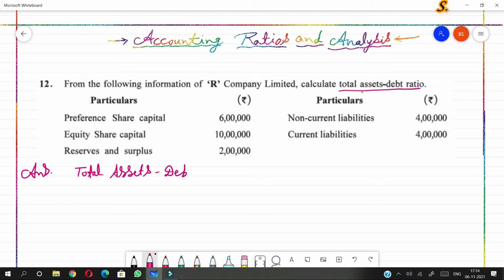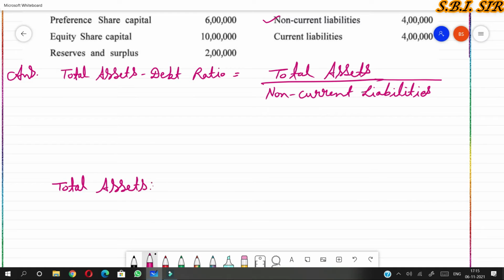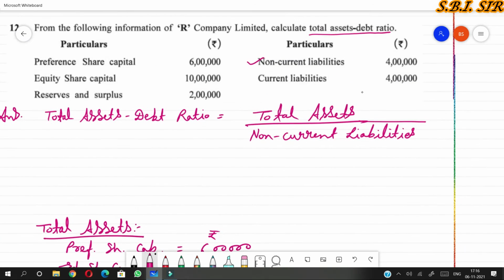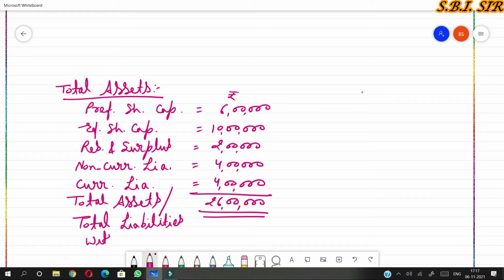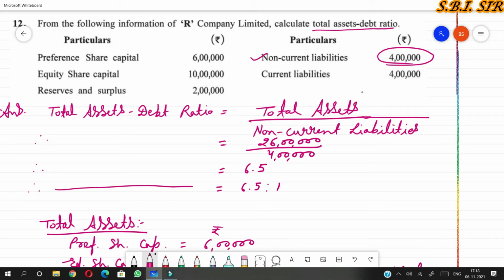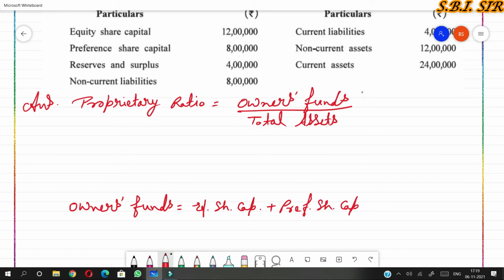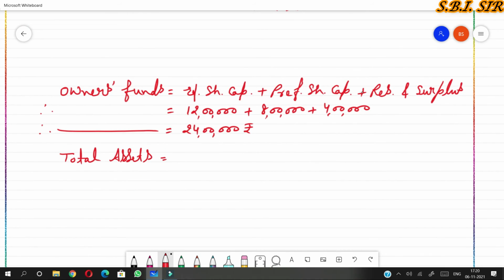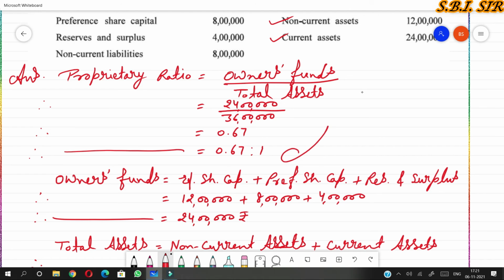Accounting Ratios and Analysis, Part - 6, GSEB Books, NCERT Course, English Medium